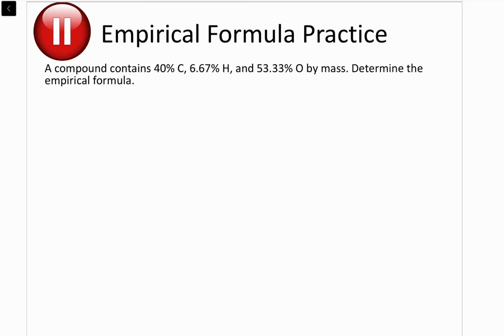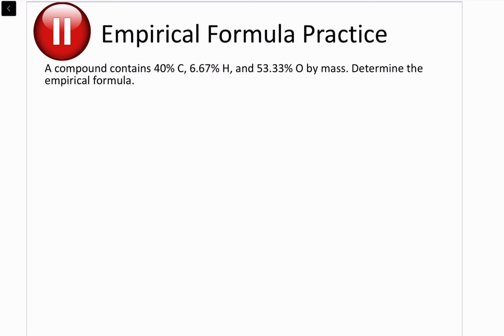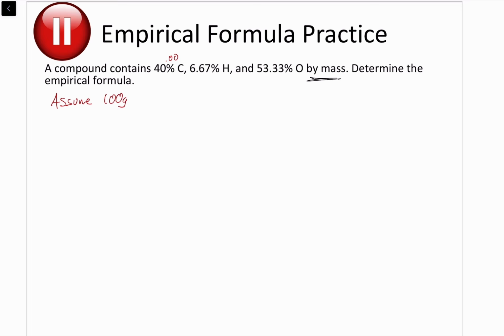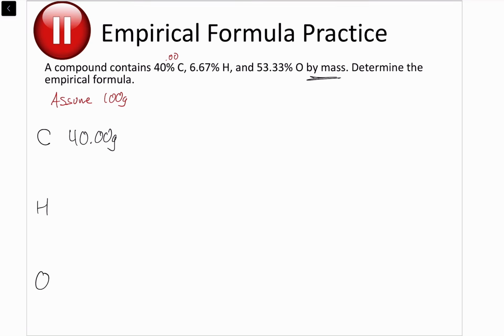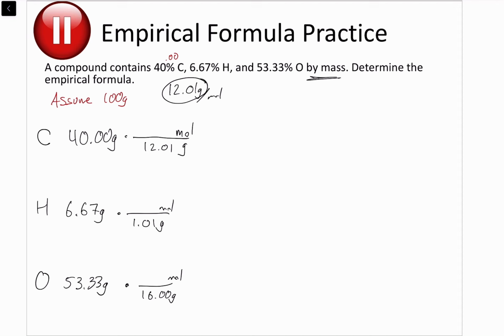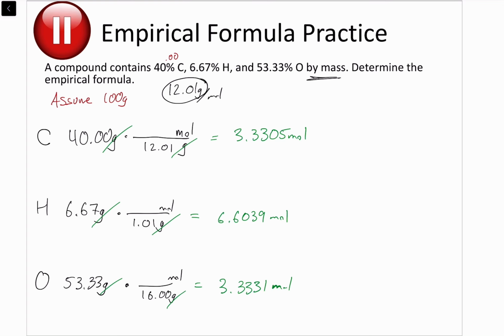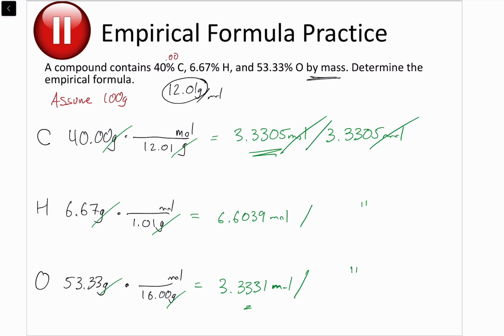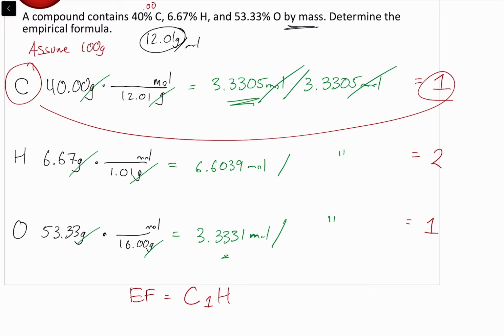Calculating Empirical Formulas - Another Example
In this episode, we explore another example of calculating empirical formulas.